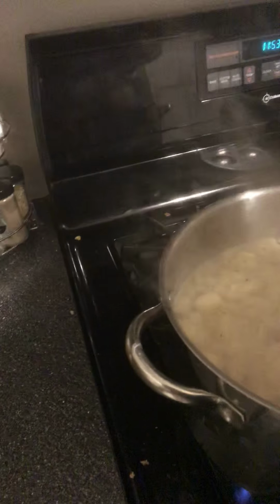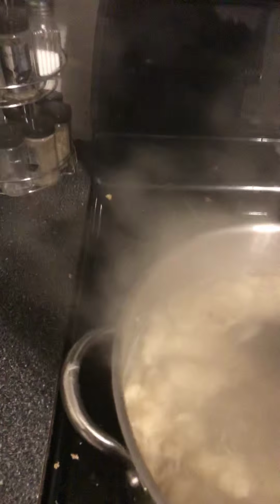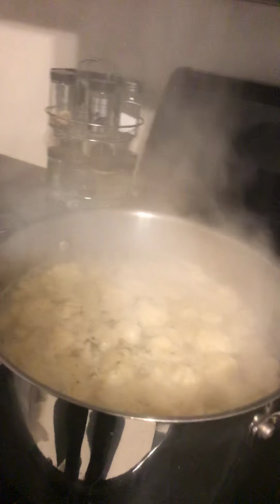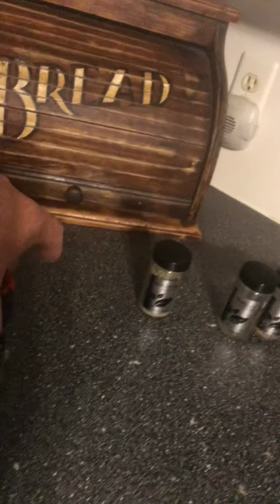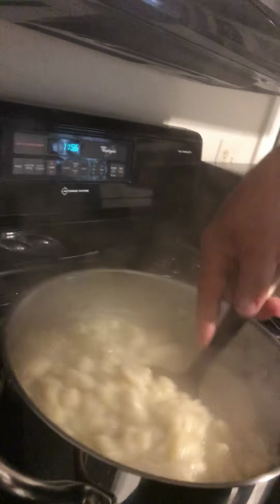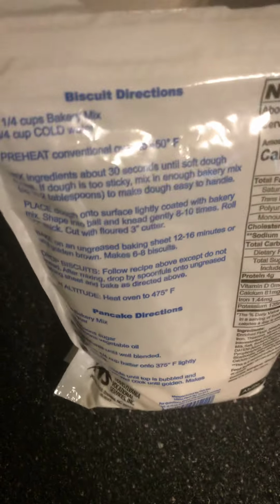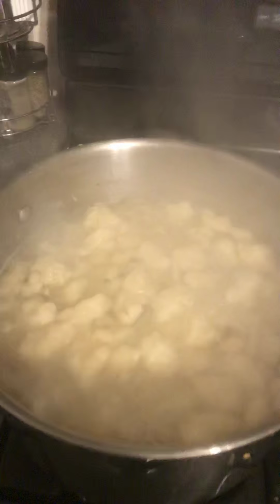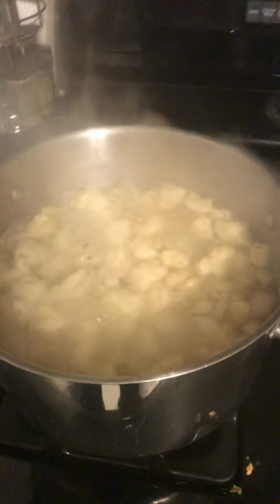Homemade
This is kind of a branch off of my grandmothers old classic recipe and I’ve made it my own over the years still an excellent dish specially for the fall time don’t be afraid to comment below and let me know how you make years I’m always interested in different ideas and recipes